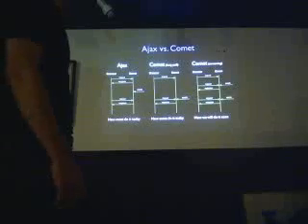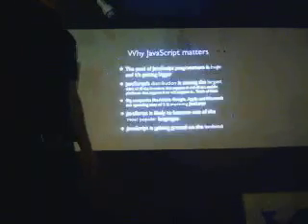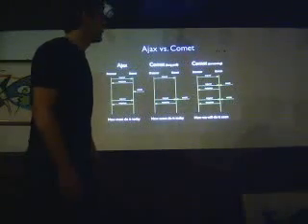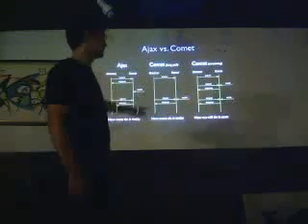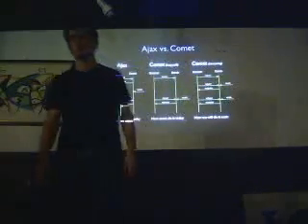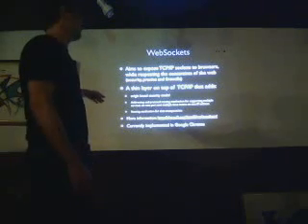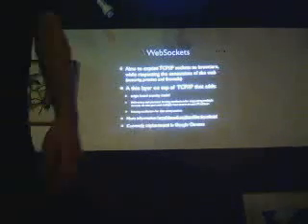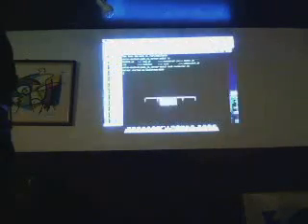Amir Salihefendic: Comet with node.js 3/6